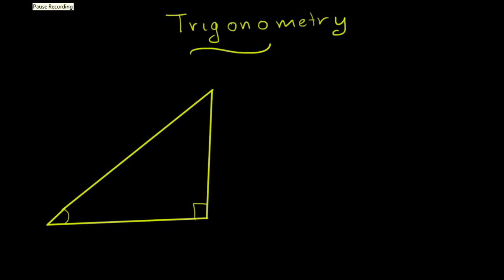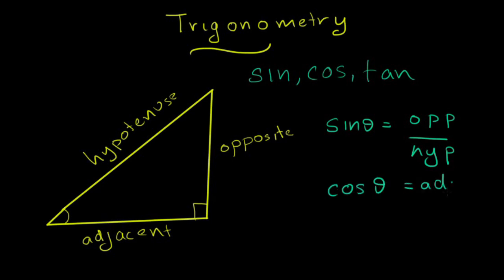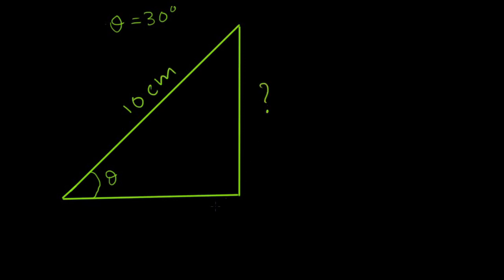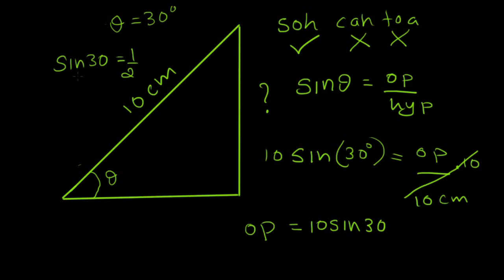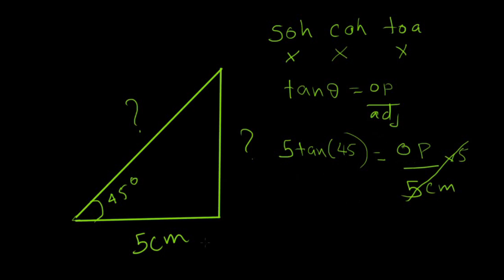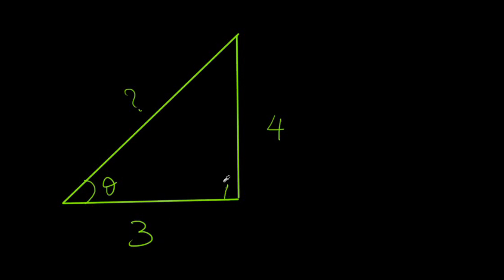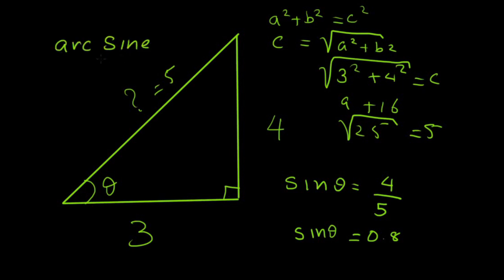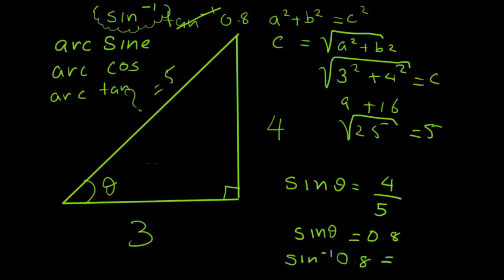PROOF that your understanding of triangles is INCOMPLETE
Do you want to design flying projectiles?Do you want to sky dive?
If you want to do any of these trigonometry will help you tremendously!
Lets recap!

sin θ = opposite/hypotenuse
cos θ = adjacent/hypotenuse
tan θ = opposite/hypotenuse